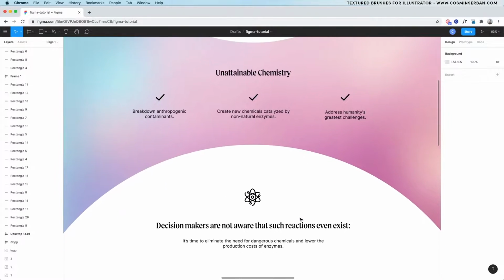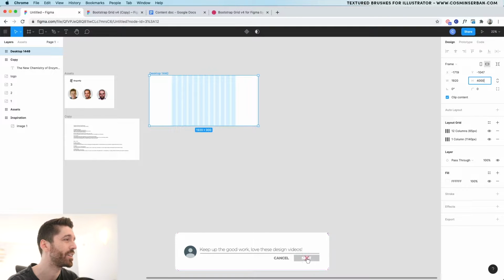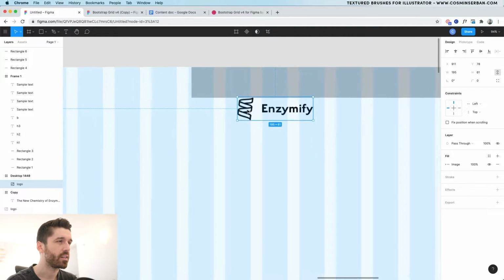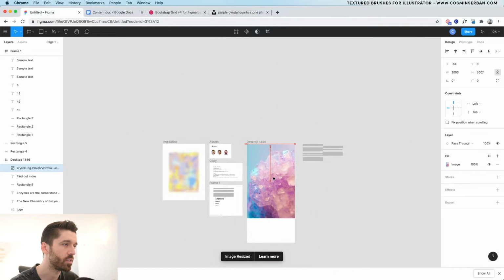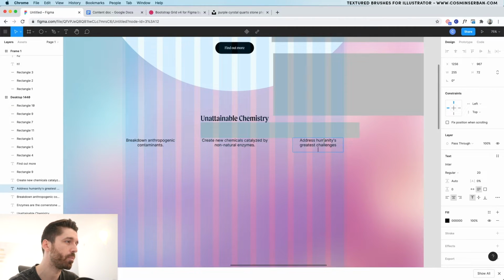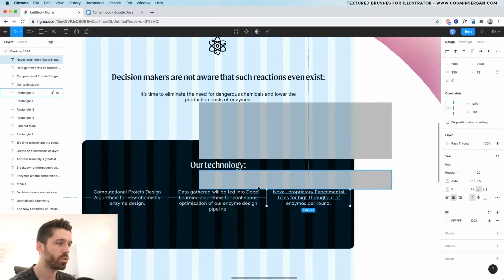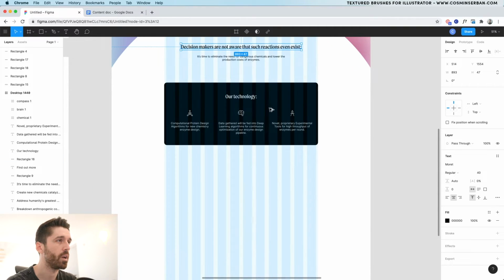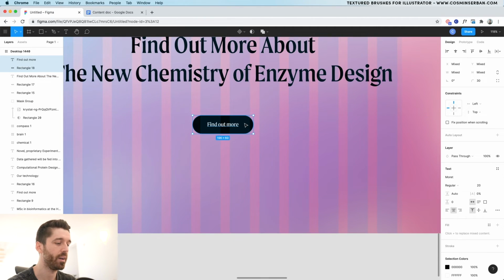Designing a Website Homepage Using Figma (Under 20 Minutes)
Meet designers at your level each month. Share work, swap notes, leave with clear next steps.

and learn how to create flat vector characters from scratch.

→ Download your 23 GRAIN BRUSH BUNDLE for Illustrator and Photoshop

In this video you’ll learn how to design a website homepage using Figma from scratch in 20 minutes. Even if you’re a beginner you’ll be able to create unique backgrounds for your website and leverage the shapes in Figma to create an amazing UI design.

Here’s the Figma board where you can download and use the website ui design

Here are the steps:

0:00 Intro and inspiration
0:27 Brief for the website design
1:33 Using a Bootstrap grid in Figma
2:44 Tips to design faster in Figma
4:15 Page layout breakdown
5:05 Header design
7:40 Create a unique background
9:05 Benefits section design
10:30 Third section design + icons
13:05 Fourth section design
15:10 Meet the team section design
16:30 Final section
18:50 Homepage design scroll + outro